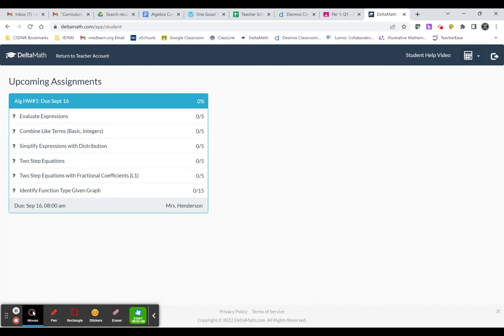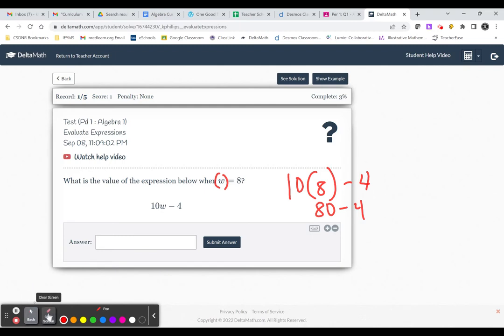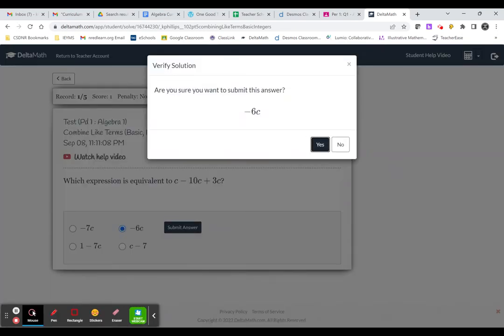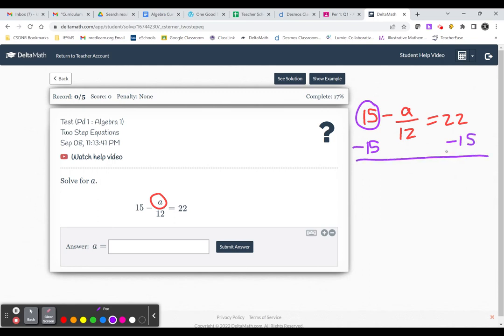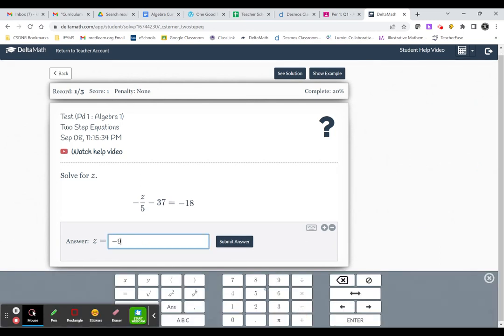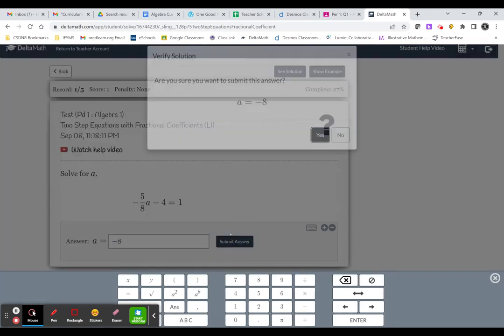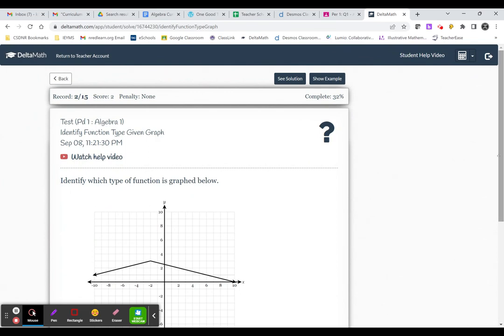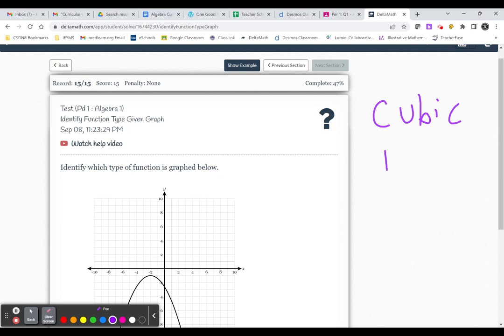Algebra HW#1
Practice evaluating expressions, combining like terms and distributing, solving two step equations with fractional coefficients, and identifying graphs of different shaped functions.